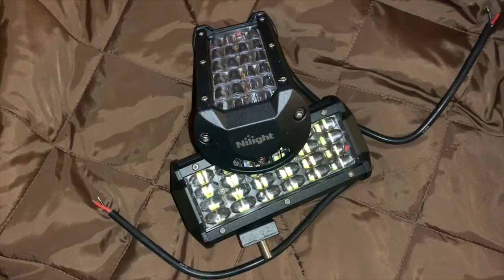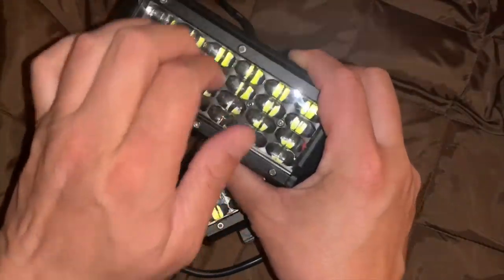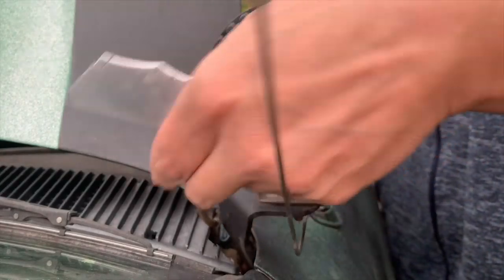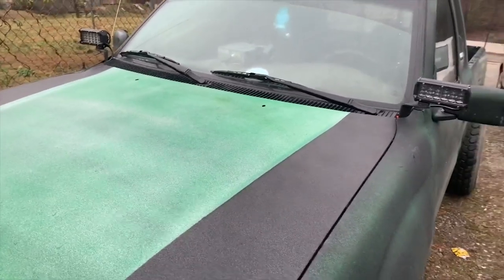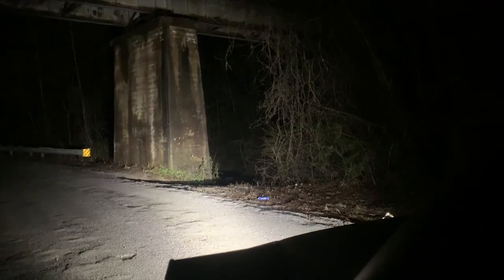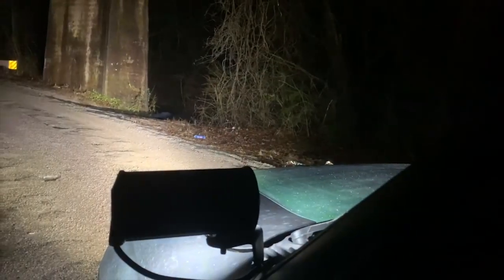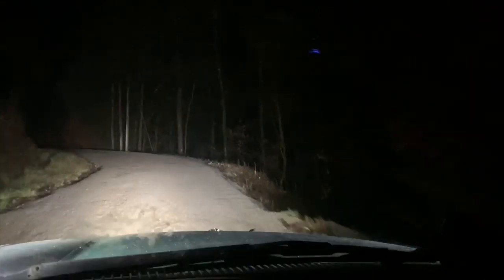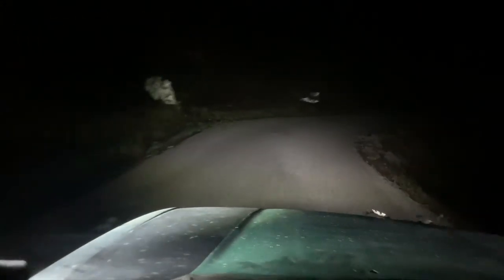Nilight 6.5” Light Bar - Ditch Light Installation & Review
One of my ditch lights went out and when looking at my options I decided to go with a small light bar to maximize my features of a ditch light. The Nilight 6.5” Light bar comes with a quad row LED that provides massive amount of light.